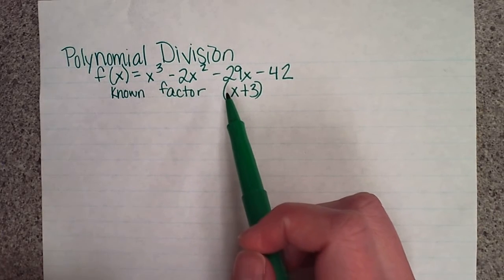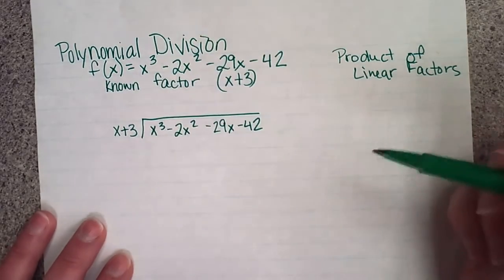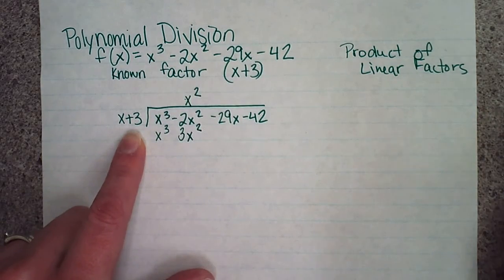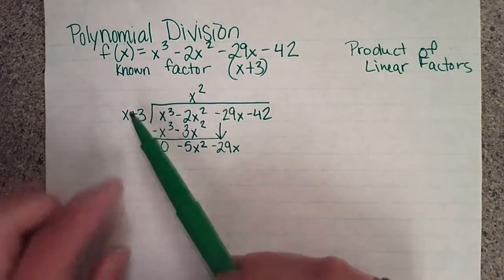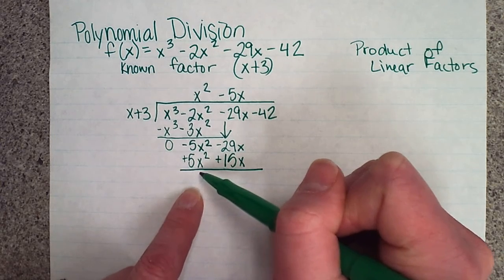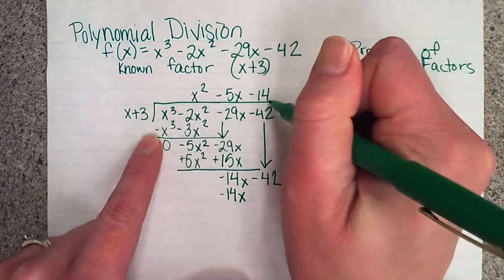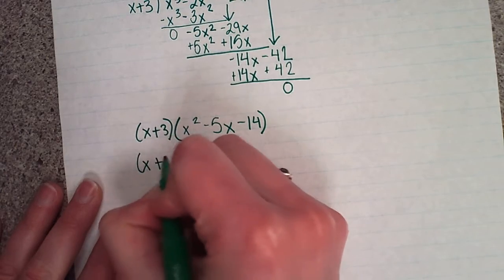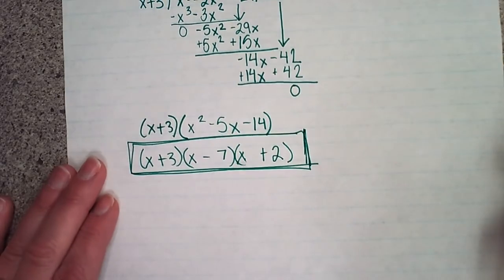Polynomial Long Division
Using long division to rewrite a polynomial as a product of linear factors.